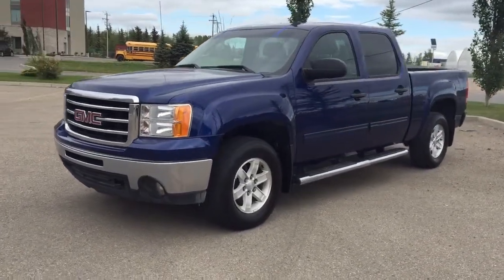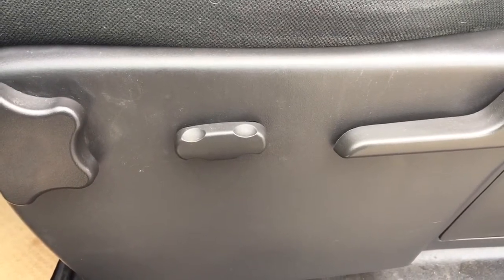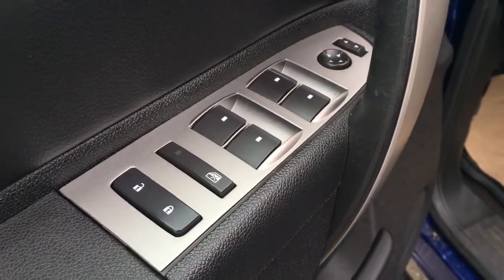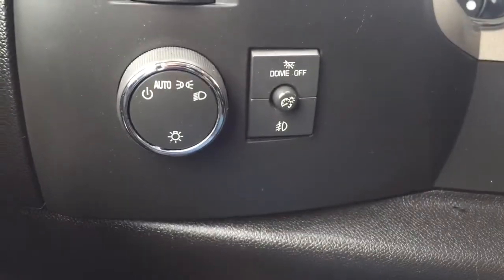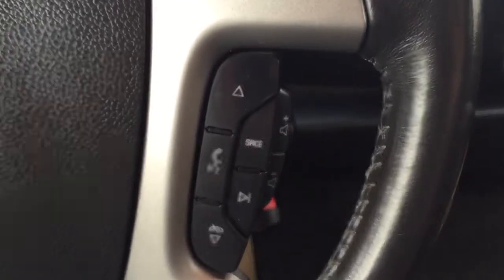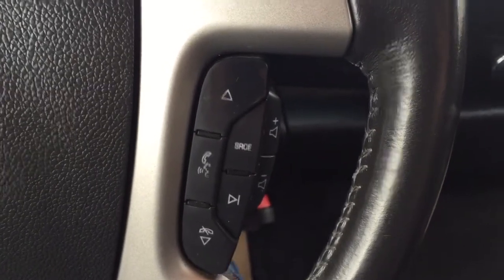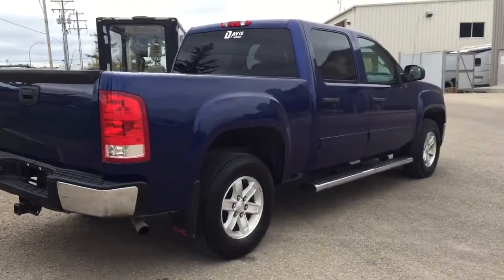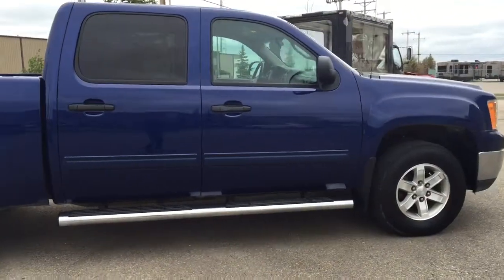Pre-owned 2013 GMC Sierra 1500 | Airdrie, AB | Davis Chevrolet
Vortectec 5.3L V8 engine, crew cab, remote entry, OnStar turn-by-turn navigation, AM/FM radio, bluetooth capabilities, heavy duty trailering package, and handling & suspension sound like the features you're looking for? Look no further than this Heritage Blue Metallic 2013 GMC Sierra 1500 comes with all of the above mentioned features plus much more such as power locks, windows, mirrors and seats, tilt steering column, auxiliary input, USB port, steering wheel media controls, universal home remote, stabilitrak-stability control, comfortable seating for 5 and much more!!

104984